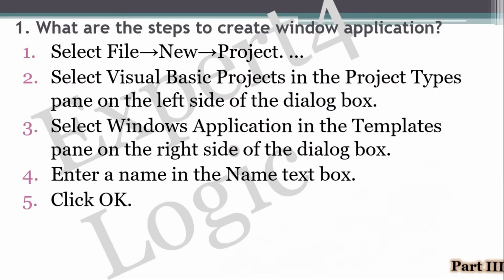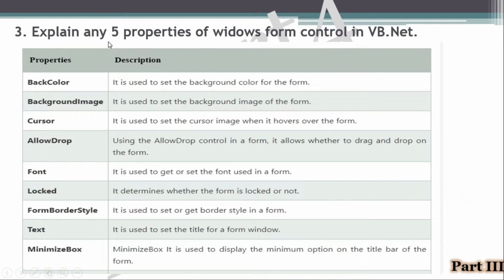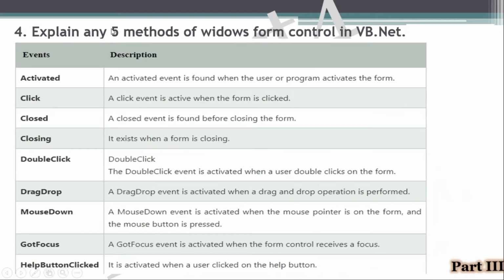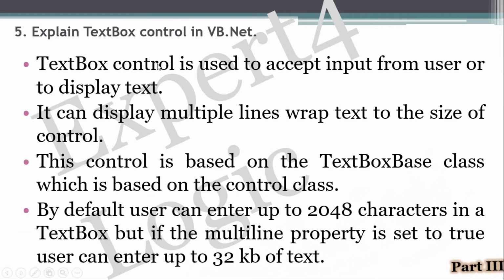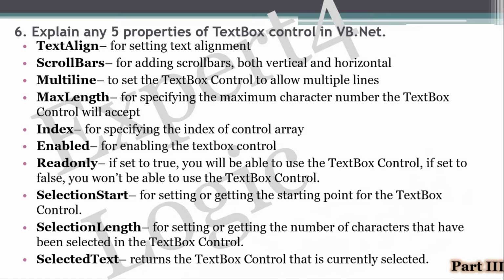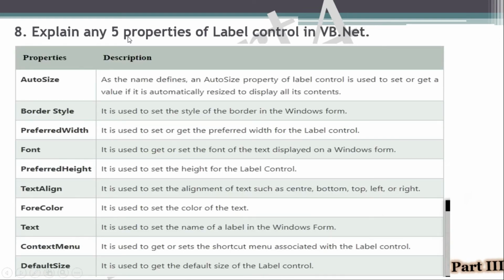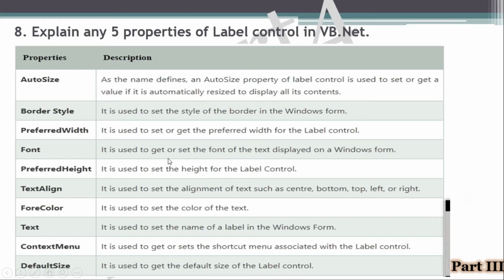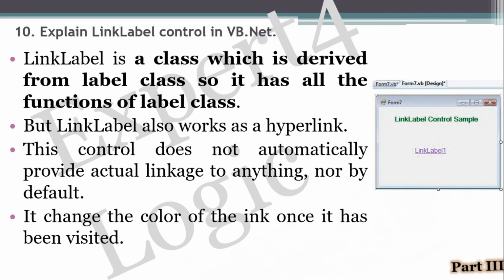TYBBA(CA)Chapter2 Dot Net framework Part-III Question Bank Final examination Pune Uni.4 marks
TYBBA(CA) Dot Net framework Chapter2 Part-III Question Bank  of  April-2022 examination Pune Uni.4 marks.

In This series we try to cover all important topics which having possibility for final examination of TYBBA(CA) of Dot Net Framework.
Give your support & suggestions in comment box.